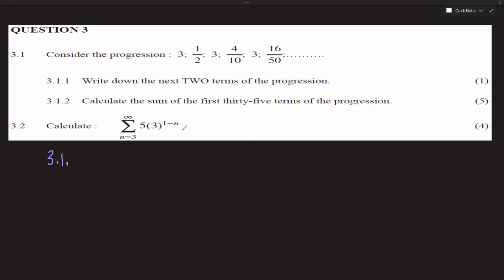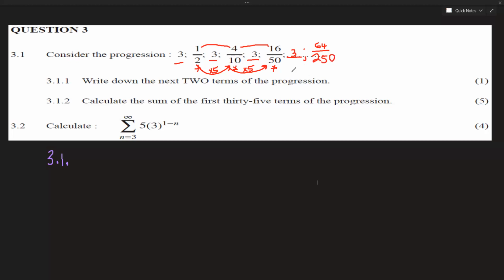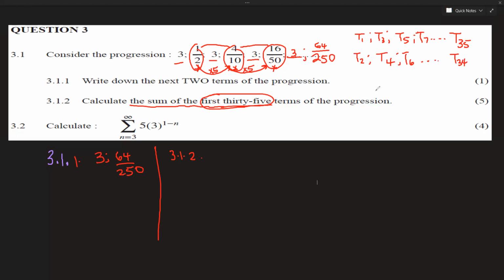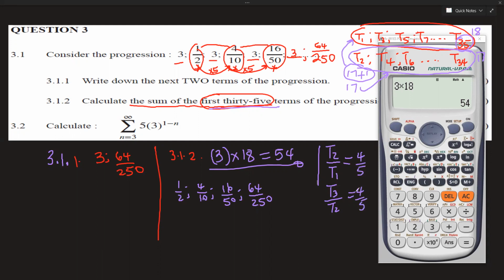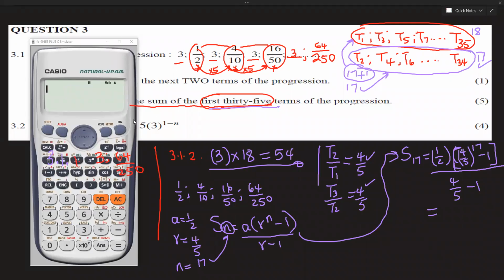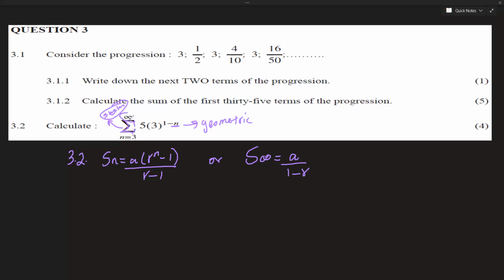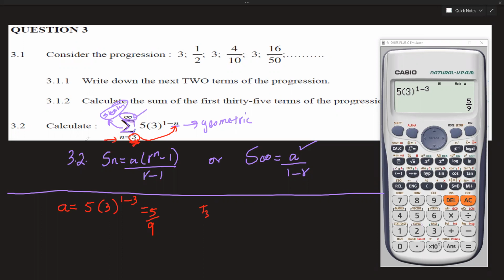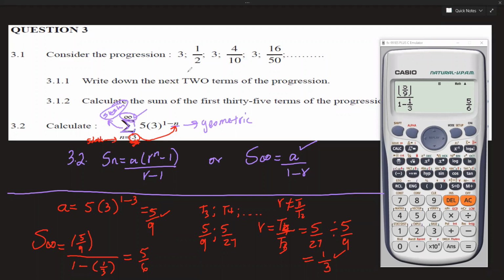Grade12 l Gauteng Control Test Term 1 2021 l Sigma notation, Geometric, sum to infinity.